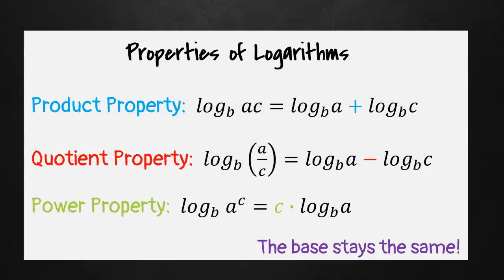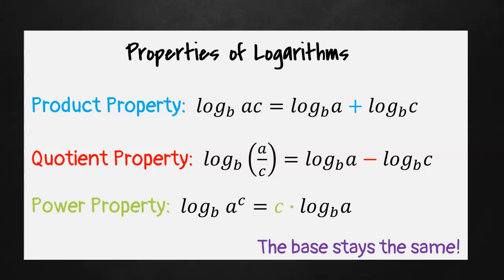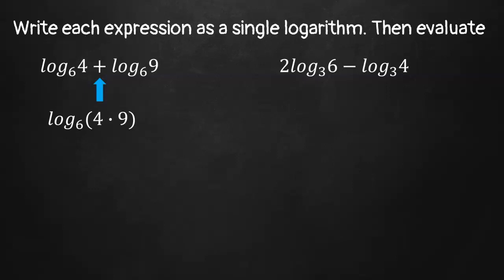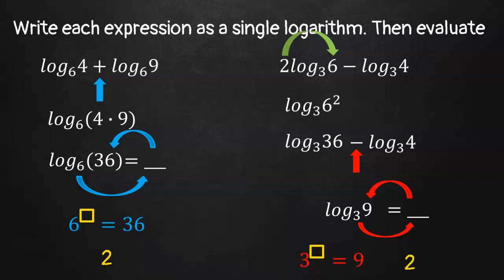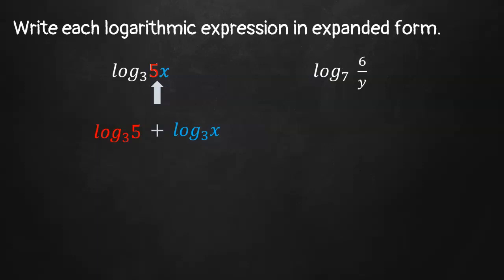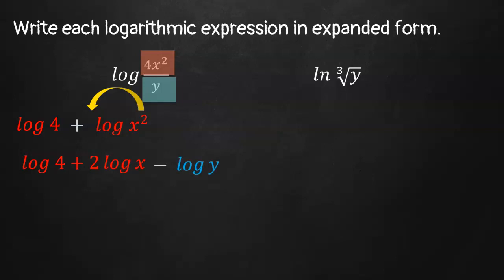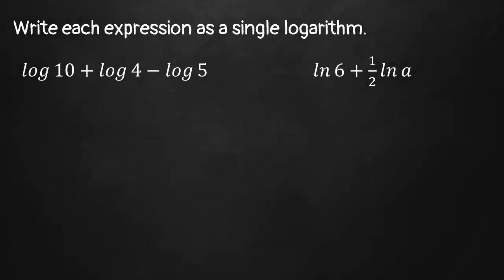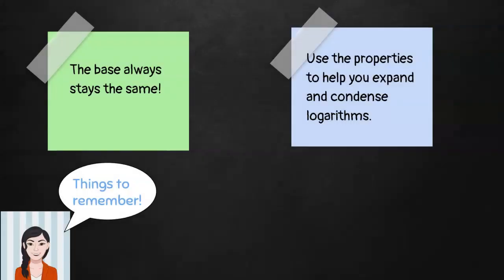Evaluate Logarithmic Expressions (Condense & Expand Logs) | Algebra 2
Log rules made simple—learn how to evaluate, expand, and condense logarithmic expressions.

In this video, you’ll learn:
The key properties of logarithms (product, quotient, power rules)
How to expand logarithmic expressions
How to condense multiple logs into a single expression
How to evaluate logarithms step by step

If you want a clear, simple explanation of logarithms, this video will help you master log properties and solve problems with confidence.